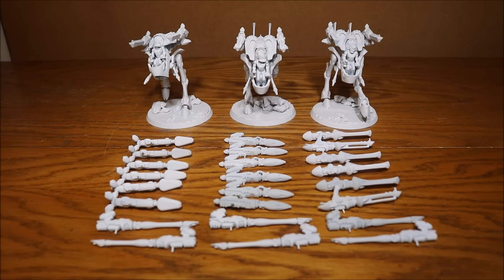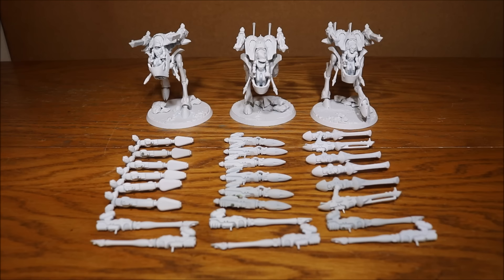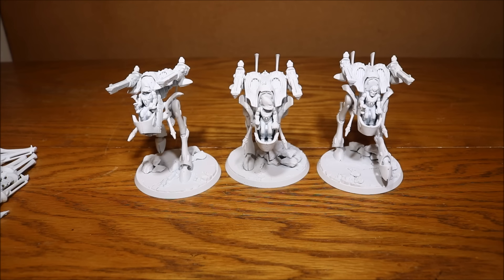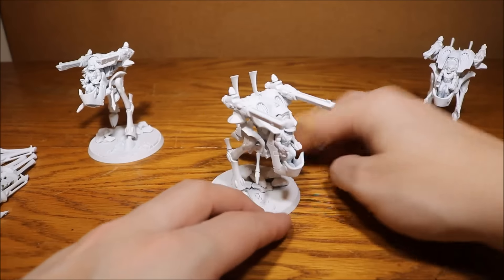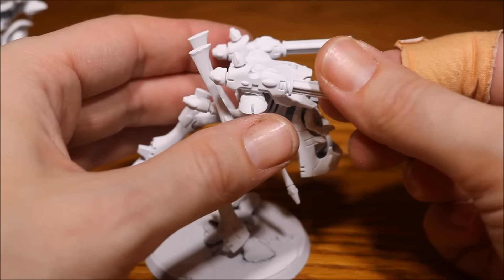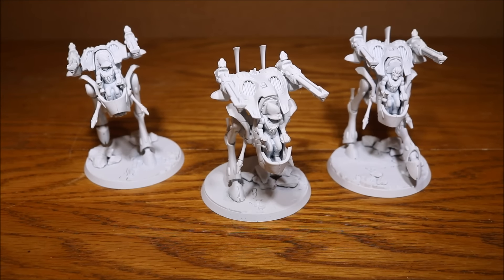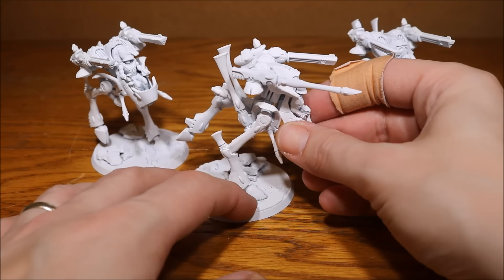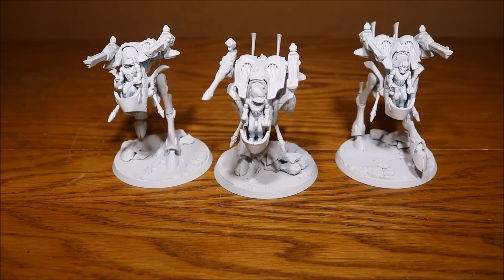NNYPC 2016 - Eldar War Walkers (part 3)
The War Walkers are ready and I can finally start my Challenge :D